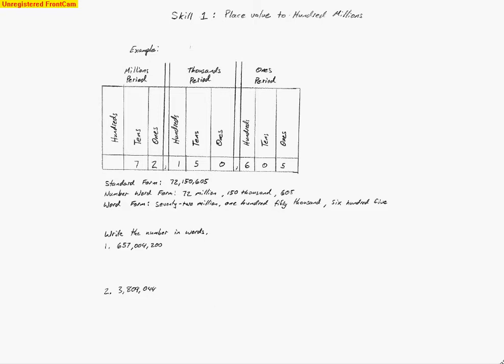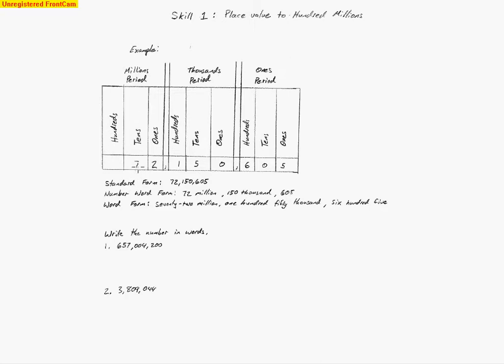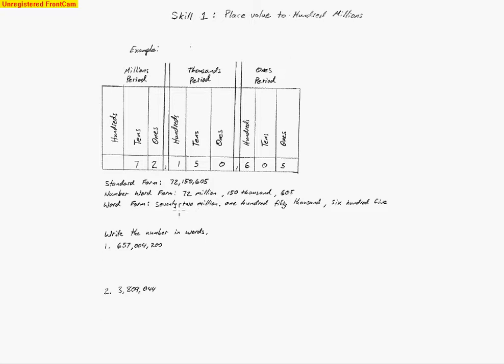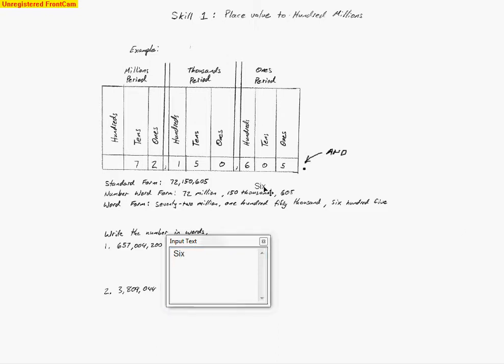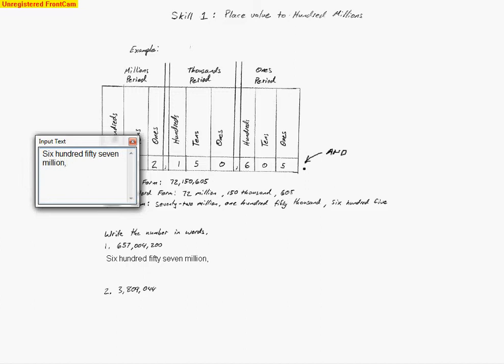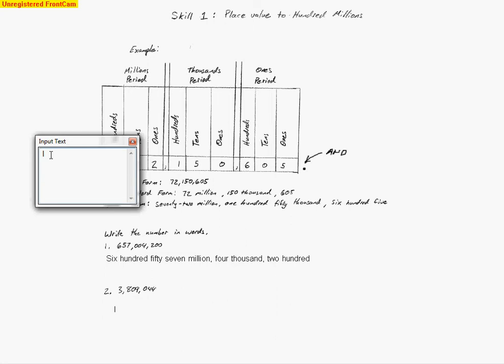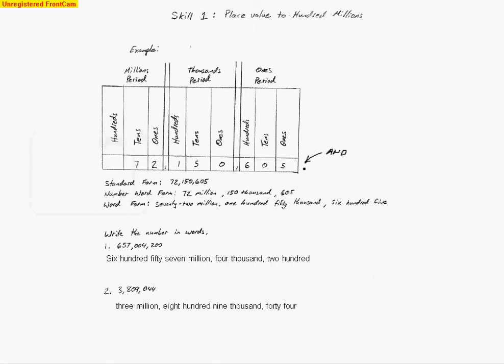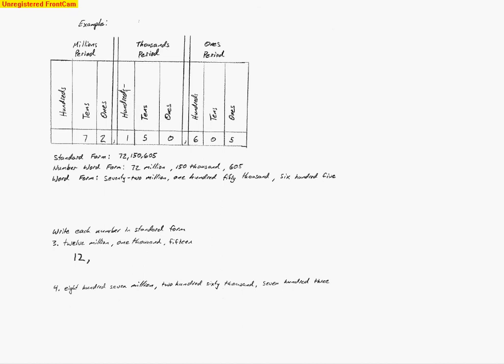Concept 1 Skill 1